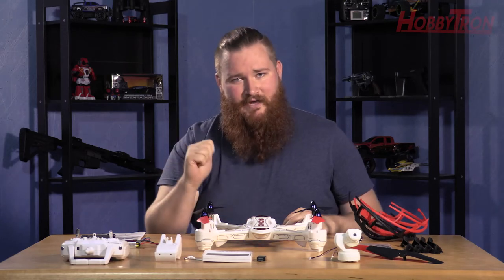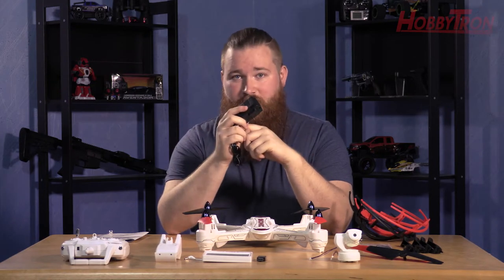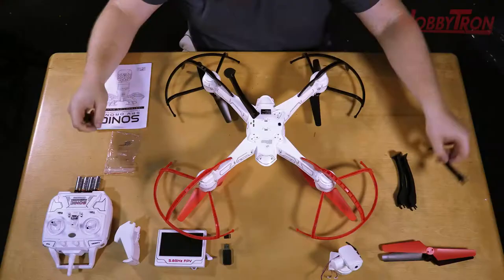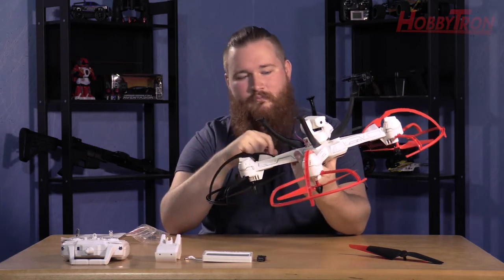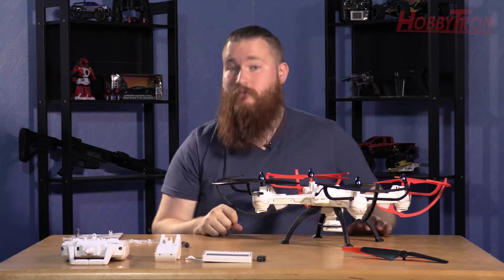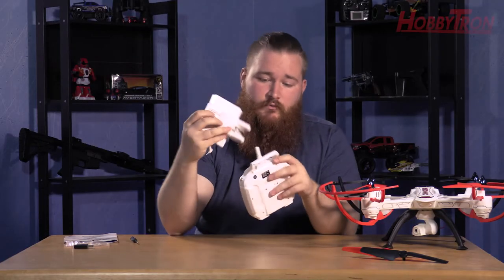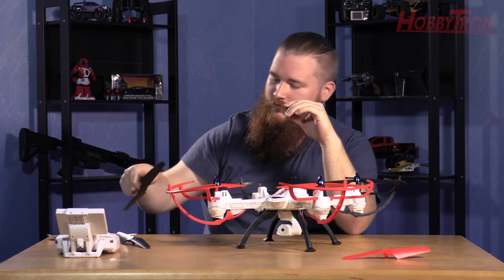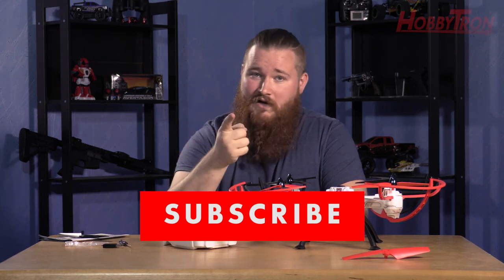Sonic Camera Drone | Assembly & Repair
Grab a Sonic!

Features:
-Picture and Video Camera Drone
-Movable controllable Movable Gimbal
-2.4GHz Transmitter with Live-Feed Video Screen
-Adjustable HD Camera on Gimbal
-4.5 Channel Built-In Gyro
-Multi-Dimensional Flight Capability
-Altitude Lock
-Flip Stunt Mode
-Headless Mode
-4 Main Rotors

Includes:
-Sonic 2.4GHz 4.5CH Live-Feed Video Electric Gimbal RC Drone
-2.4GHz Transmitter
-8 GB Memory Card
-USB SD Card Reader
-7.4V 1300mAh LiPo Rechargeable Battery
-Wall Charger
-Gimbal HD Camera
-Spare Rotor Blades
-Rotor Guards
-Landing Skids
-Screwdriver
-Instruction Manual

Specifications:
-Flight Time: 6-8 Minutes
-Charging Time: Approximately 150 Minutes
-Length: 12.75 Inches
-Width: 12.25 Inches
-Height: 4.5 Inches

Battery Requirements:
-Vehicle: 7.4V 1300mAh LiPo Rechargeable Battery (Included)
-Transmitter: 4 AA Batteries (Not Included)
-Charger: Wall Charger (Included)

Nook on Twitter: @nncgame

Find out more at HobbyTron.com